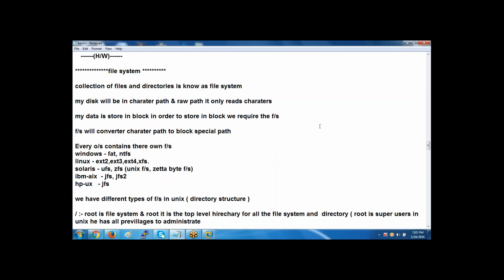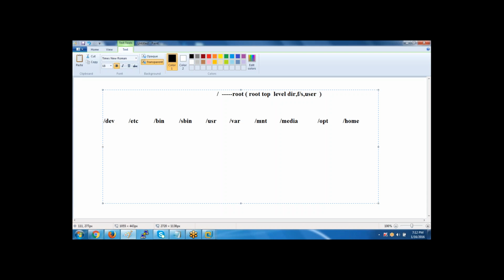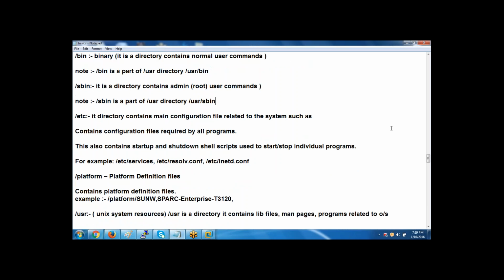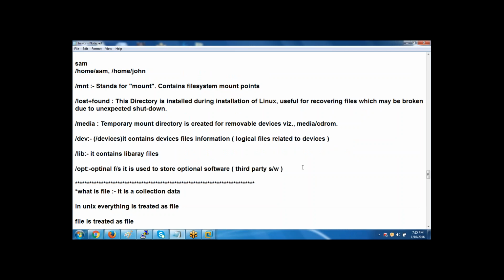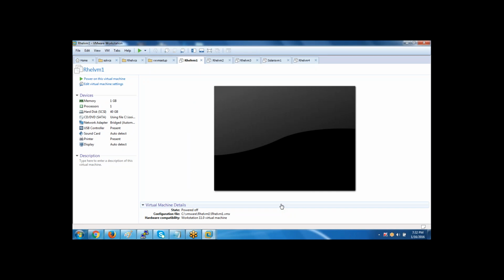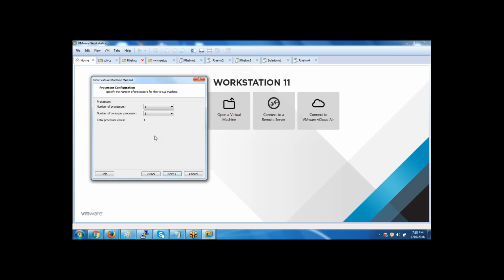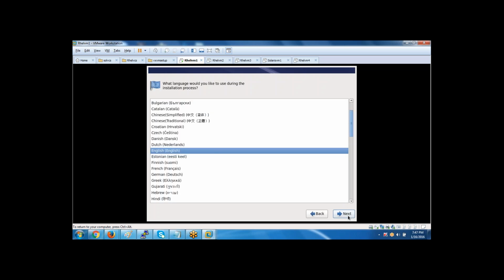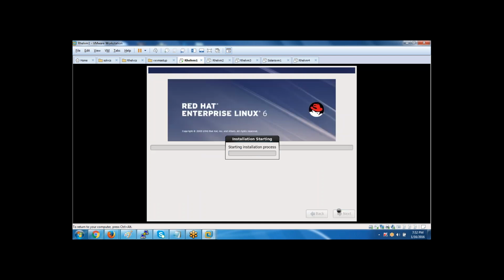Linux class 2